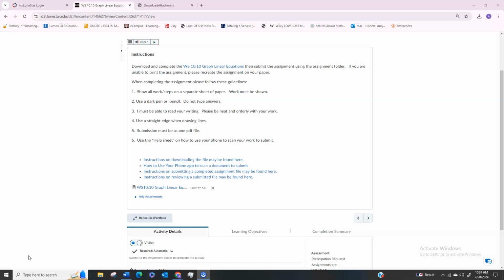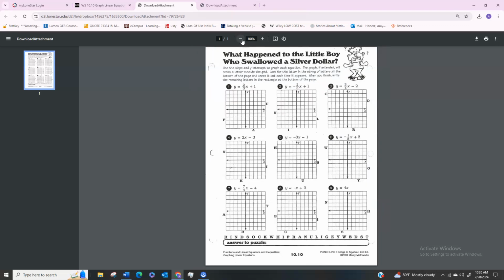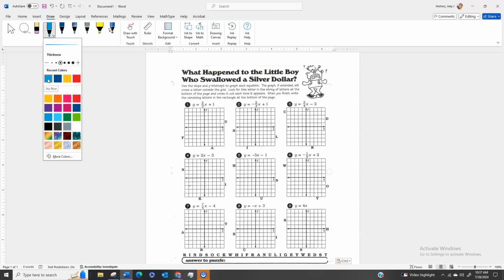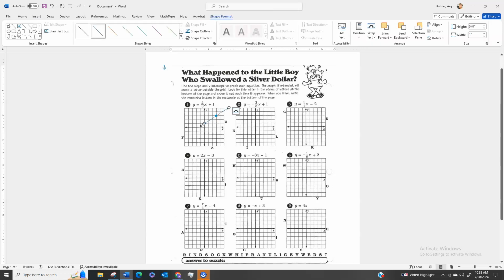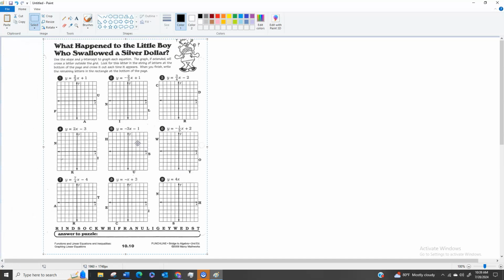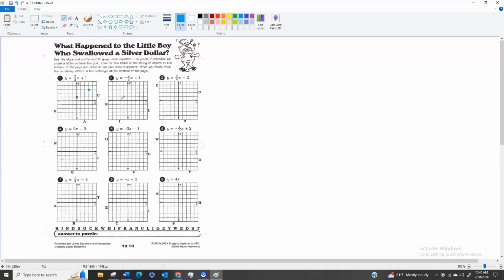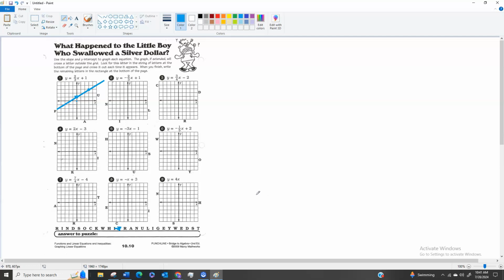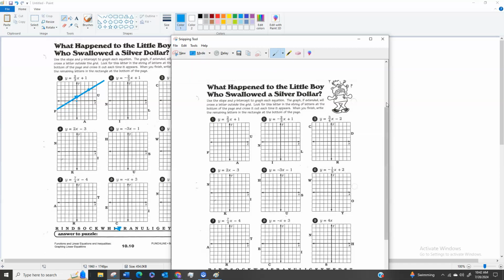Using Snip to Do a Worksheet